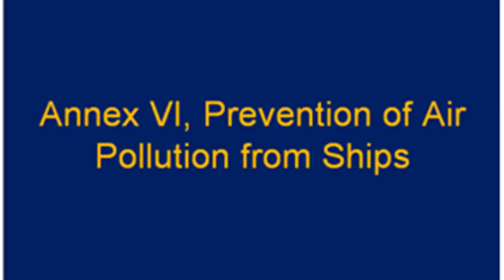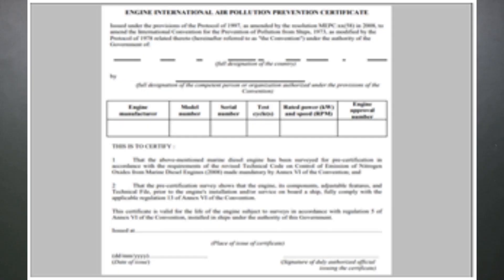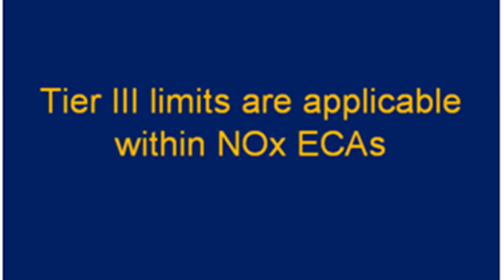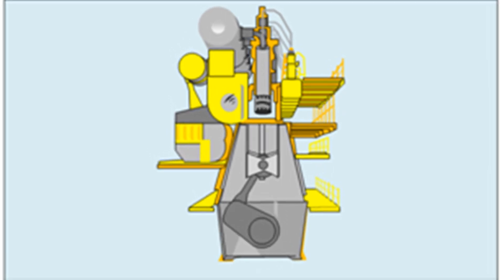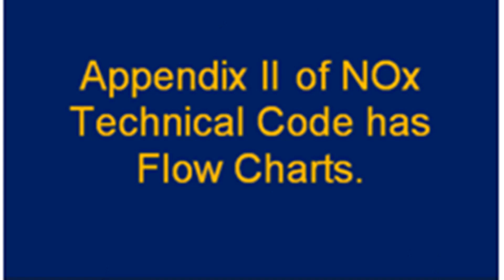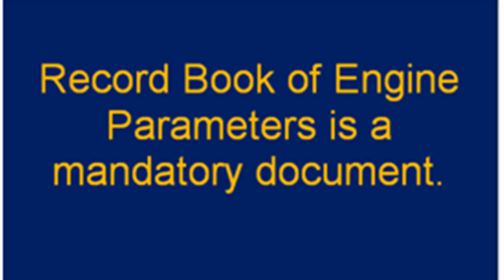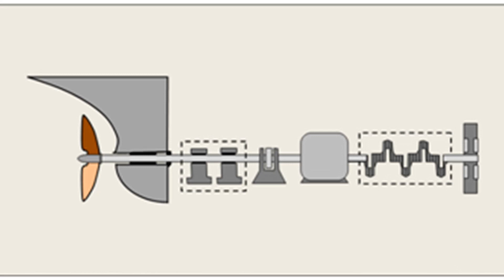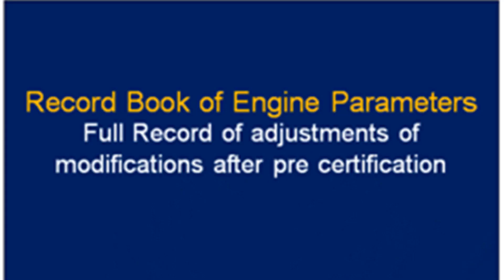MARPOL Annex VI, NOx Control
The NOx control requirements of Annex VI apply to marine diesel engine of over 130 kW output power other than those used solely for emergency purposes irrespective of the tonnage of the ship. Demonstration of in service compliance is done in accordance with the requirements of the mandatory, regulations MARPOL, NOx Technical Code 2008 and relevant MEPC regulations. Capt. S.S. Chaudhari, discusses about the various aspects of NOx Control in this video.